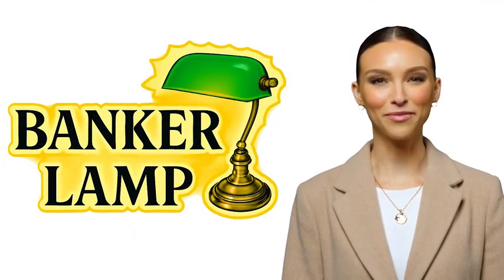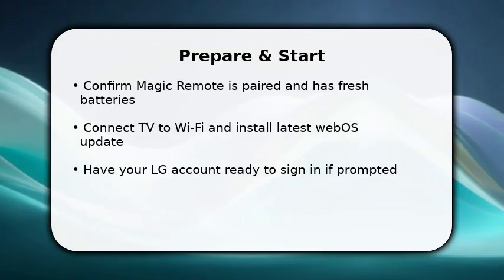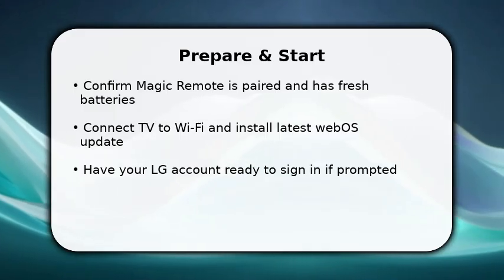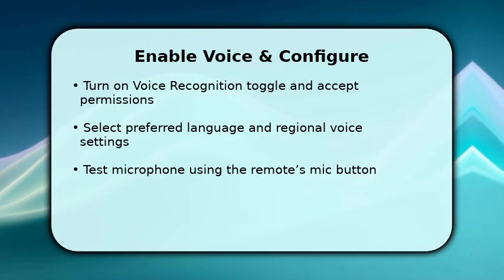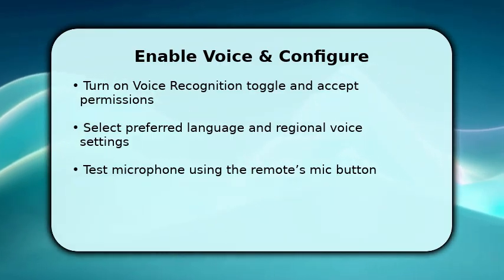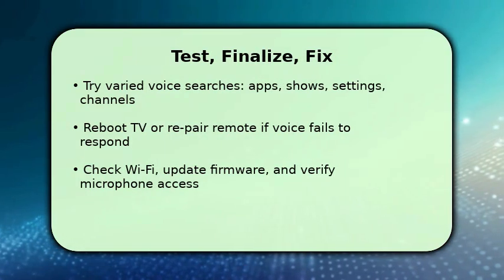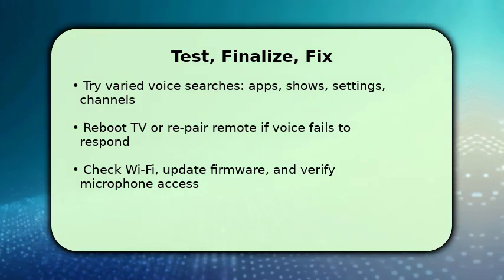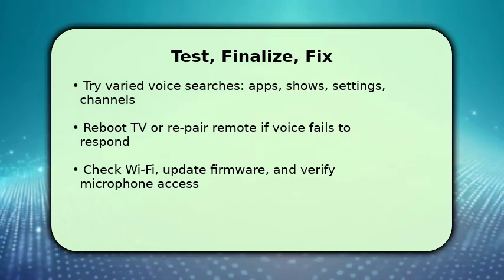How to Enable Voice Search in Lg Smart Tv (only Way)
Discover the exclusive method to activate voice search on your LG Smart TV. This step-by-step guide simplifies navigation, allowing you hands-free control and accessibility for all users.